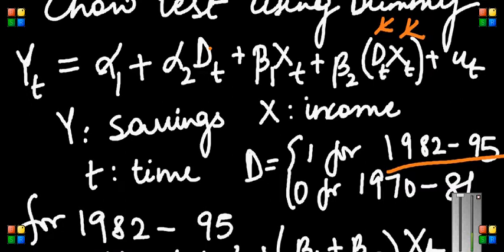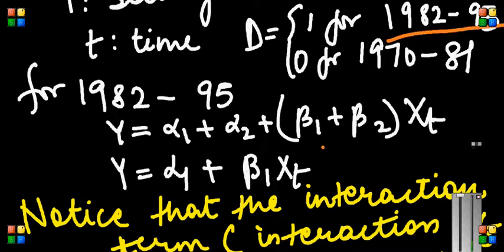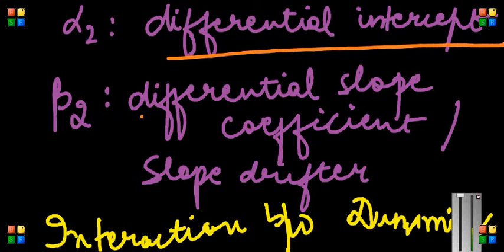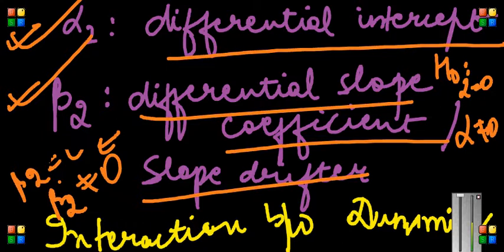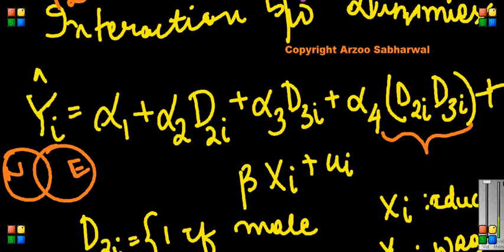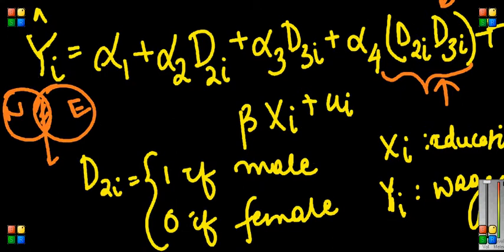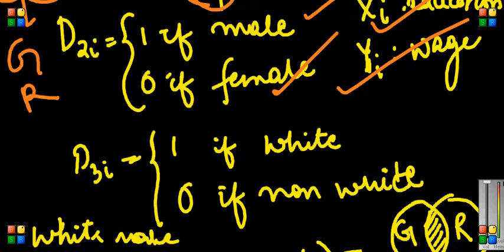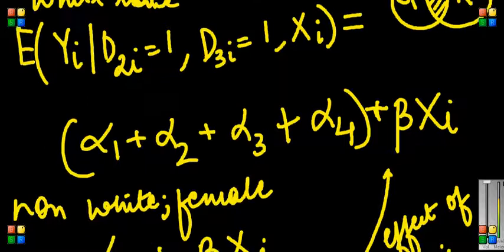Dummy Variables - Part 5 - Slopes and Intercept and Interaction Dummy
This video talks about dummy variables and its application under different  use cases. Please refer to Gujarati chapter 9 for more examples.